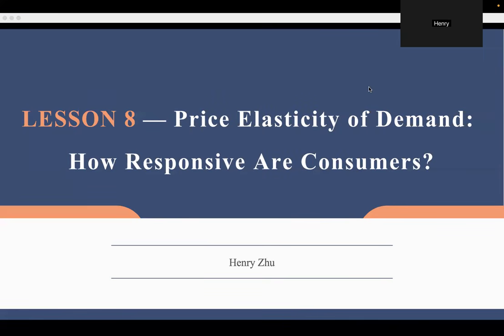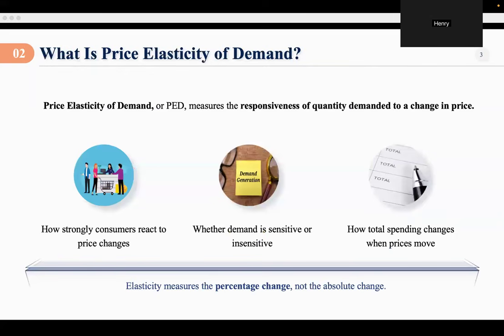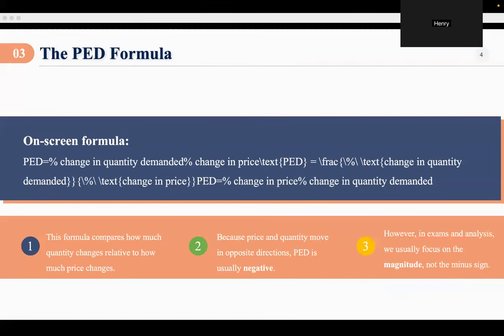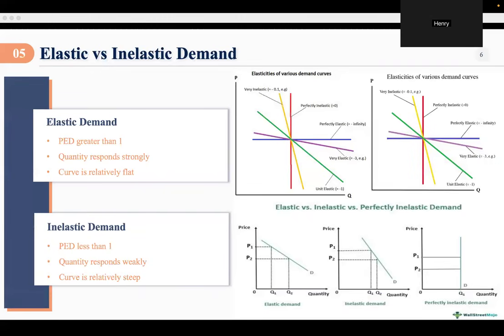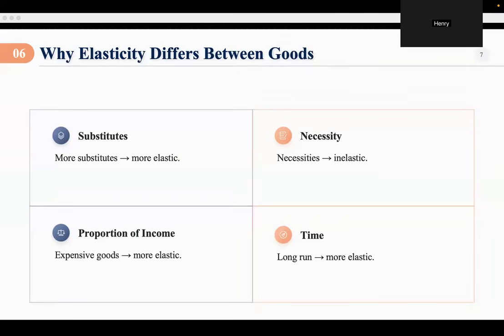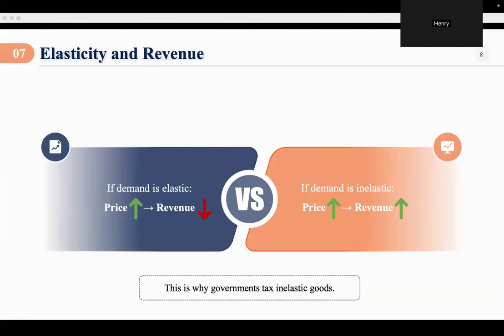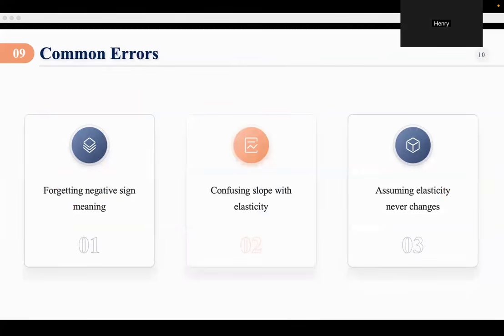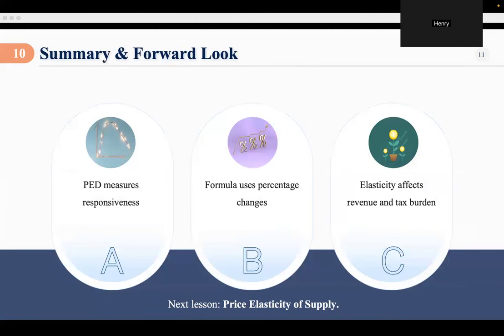Lesson 8 Price Elasticity of Demand How Responsive Are Consumers